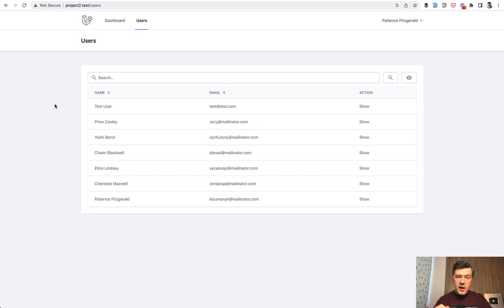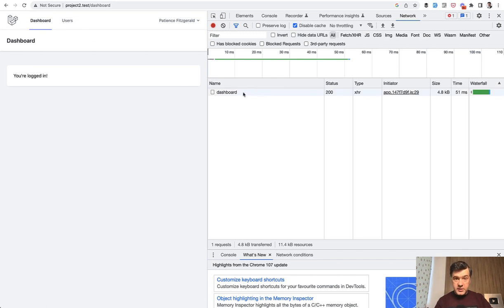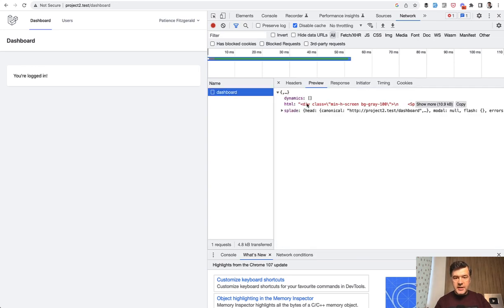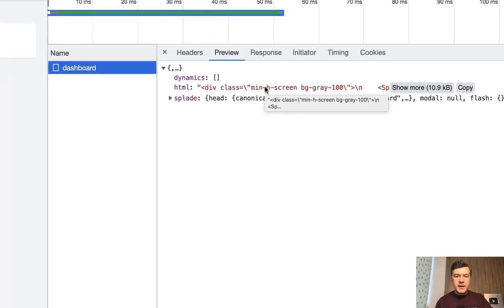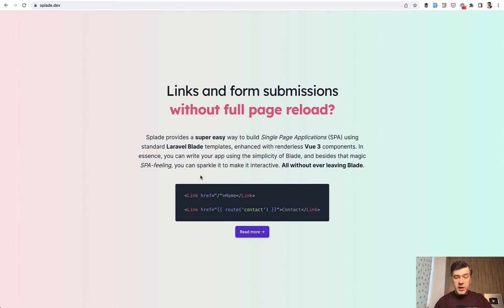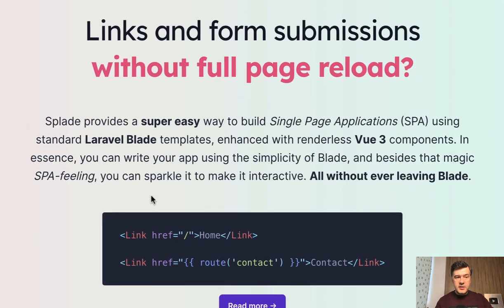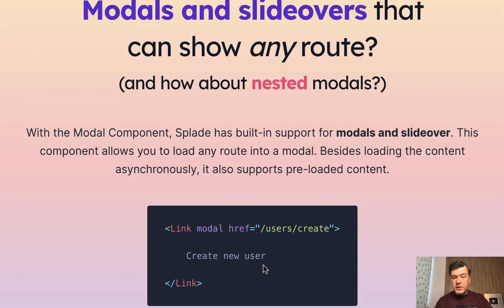02. what is splade and how it works 720p.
Splade provides a super easy way to build Single Page Applications (SPA) using standard Laravel Blade templates, enhanced with renderless Vue 3 components. In essence, you can write your app using the simplicity of Blade, and besides that magic SPA-feeling, you can sparkle it to make it interactive. All without ever leaving Blade.